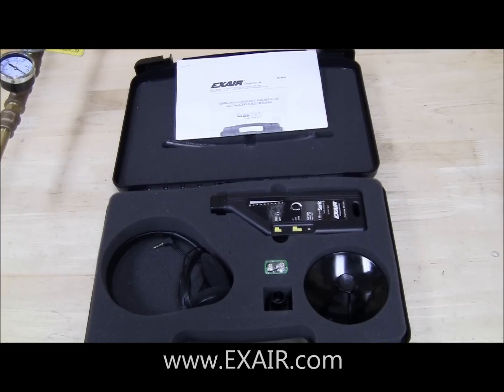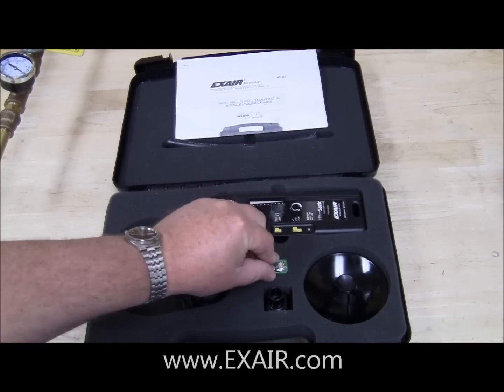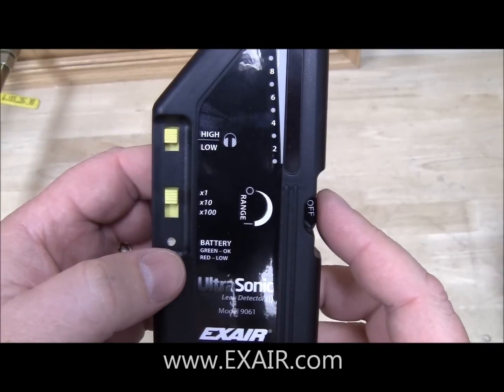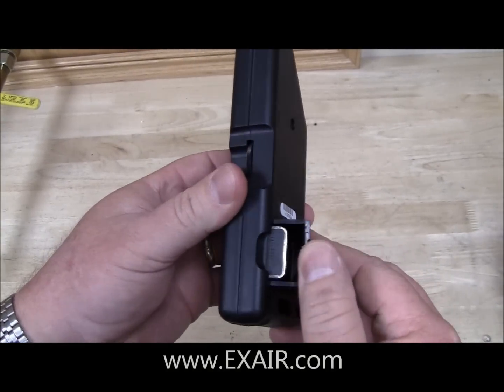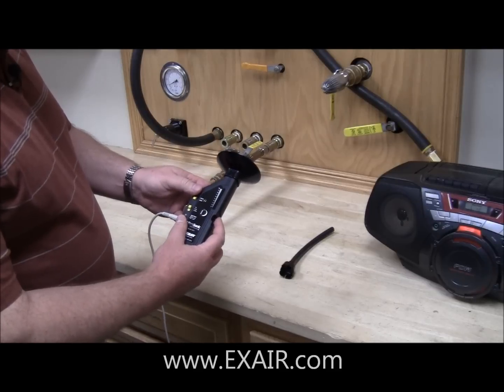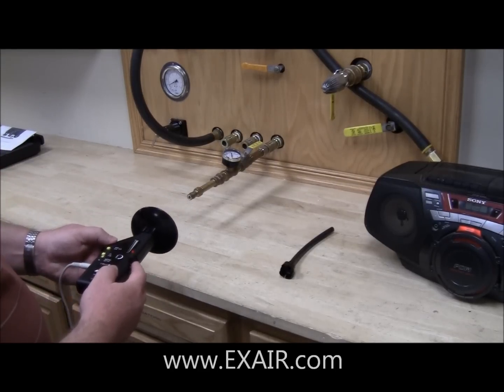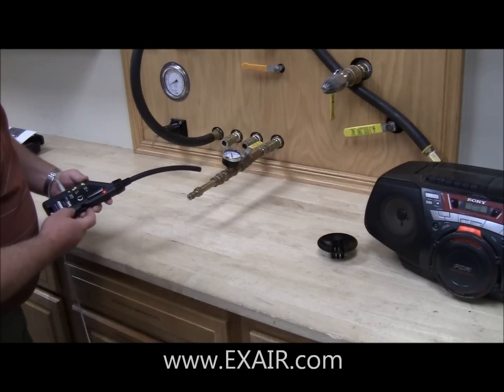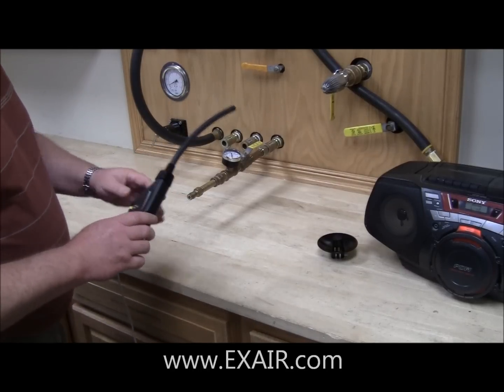Operation and Use of the Ultrasonic Leak Detector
How EXAIR's Ultrasonic Leak detector works and how it is used.